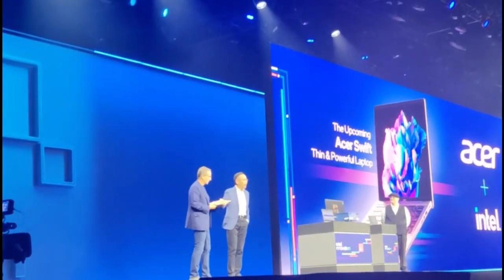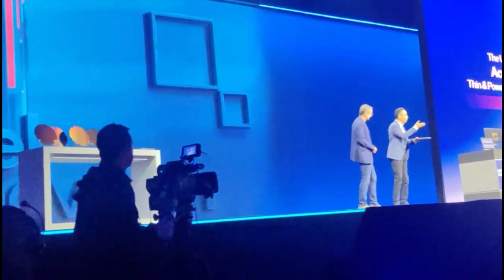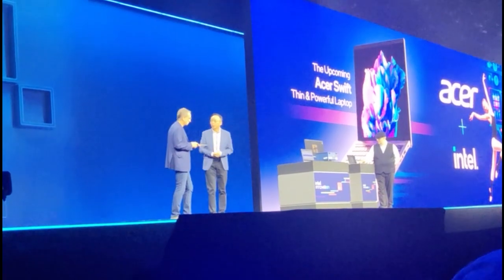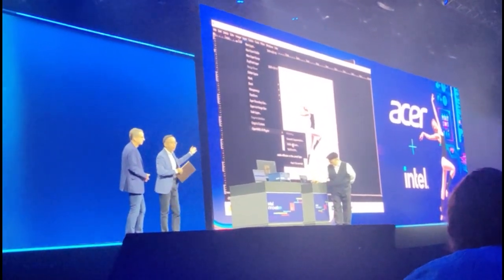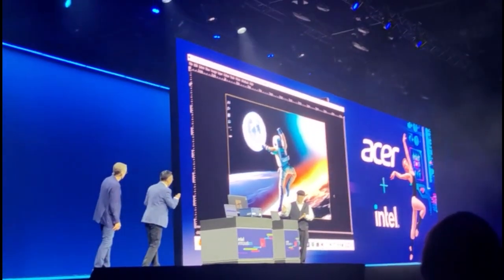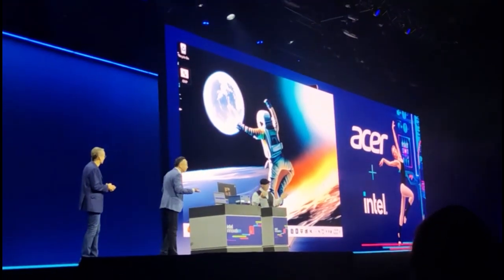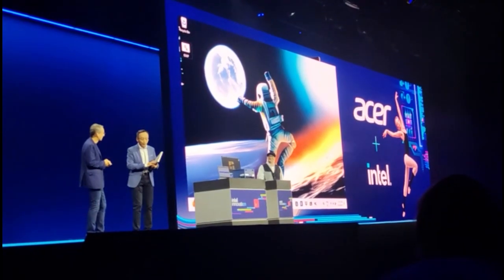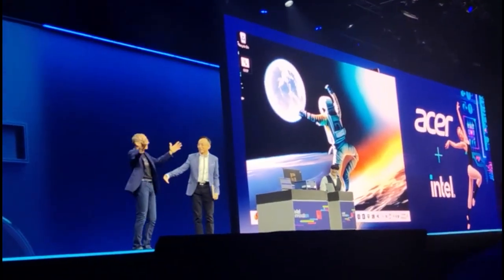Acer shows off first Meteor Lake 'AI PC' laptop with Intel Core Ultra CPU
Acer COO, Jerry Kao, flew from Taiwan to San Jose just to show off the first Intel Core Ultra laptop (codenamed Meteor Lake) an "AI PC." He joined Intel CEO, Pat Gelsinger, on stage with a hot-off-the-press Acer Swift laptop and ran a (very) quick generative AI demo with it.